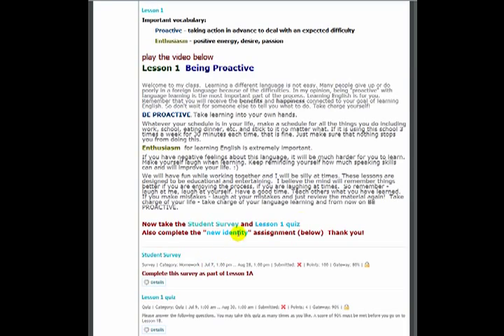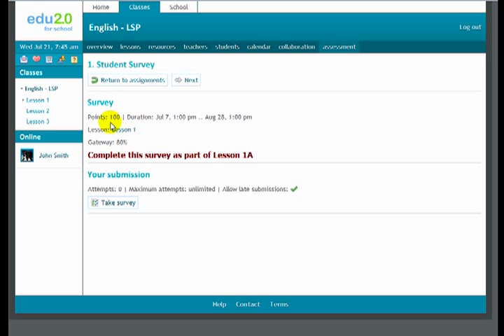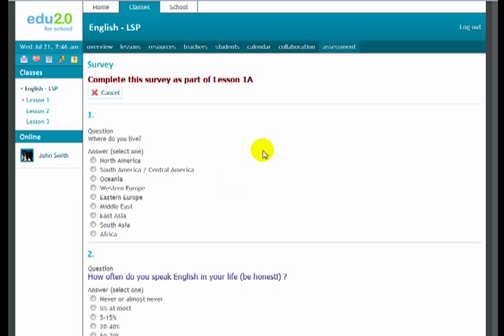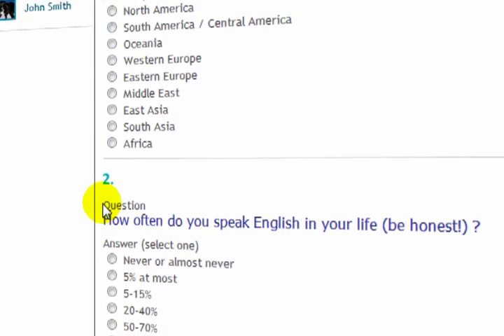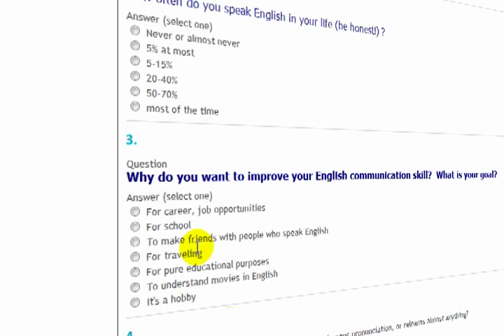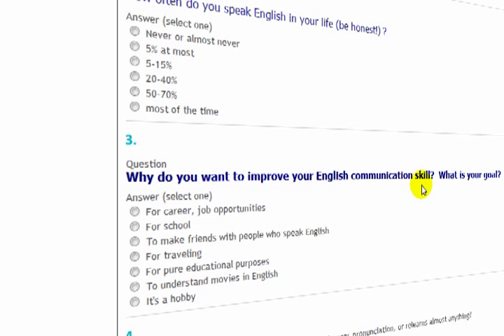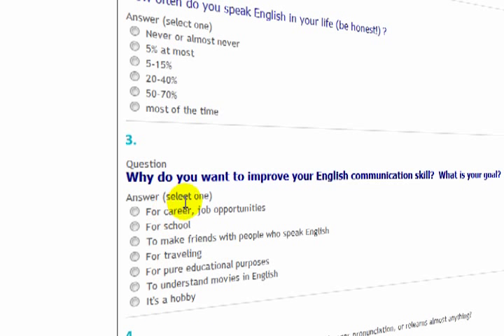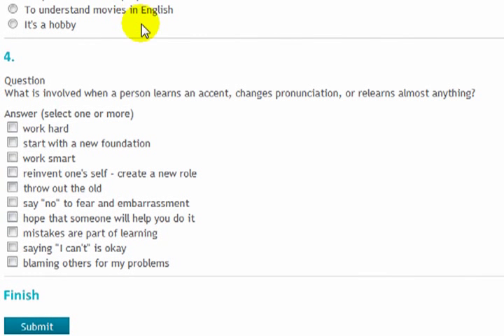edu20_lsp_lesson1_s-survey.mov